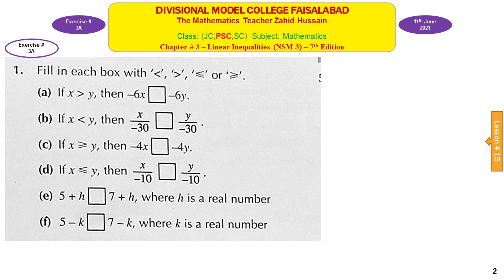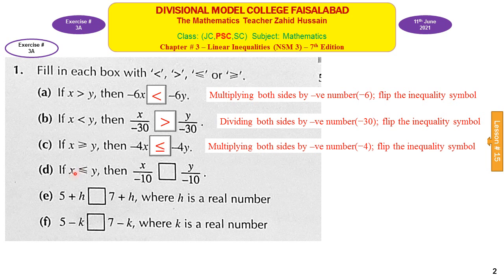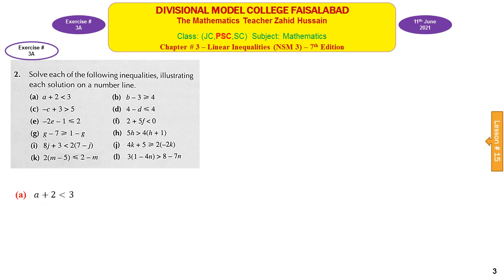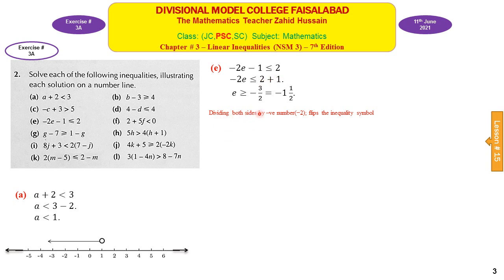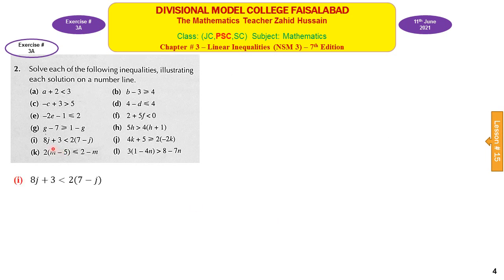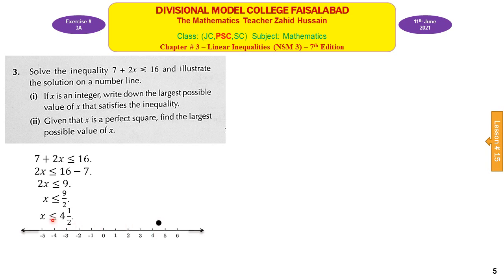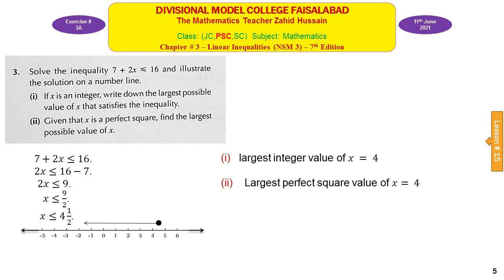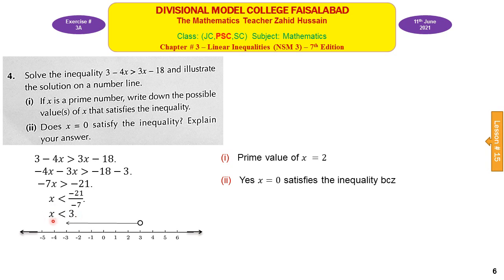Lesson # 15 Linear Inequalities by Zahid Hussain